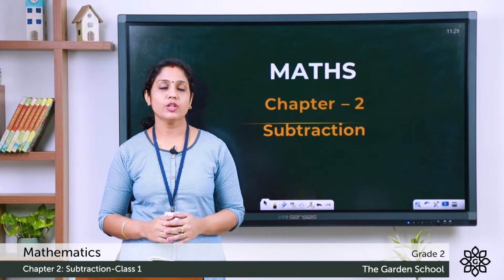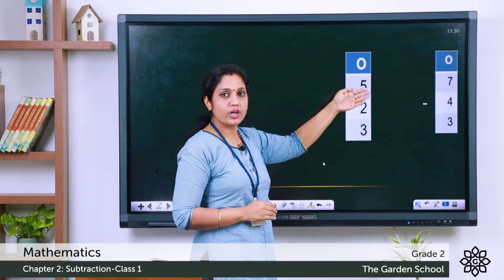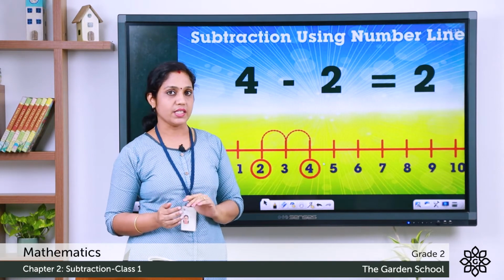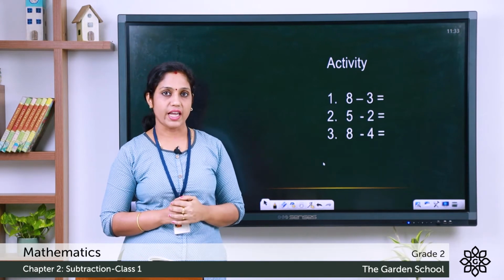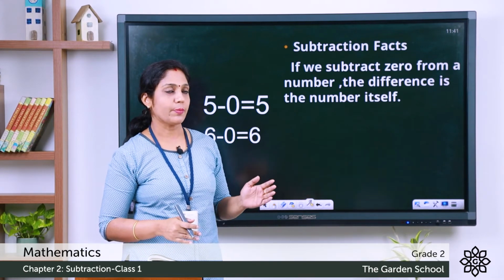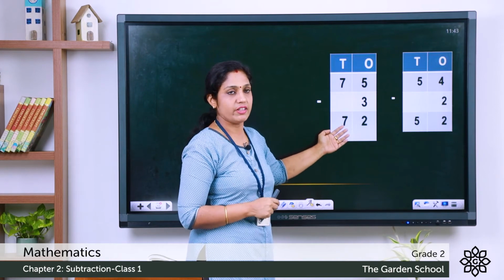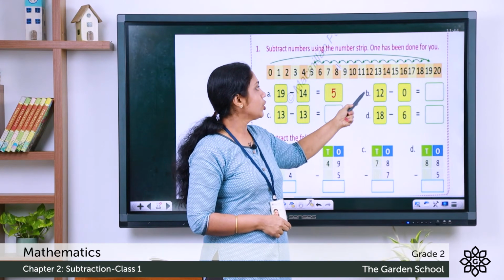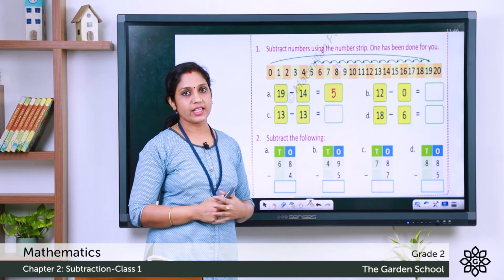Grade 2 Mathematics Chapter 3 Class 1 Subtraction using Number Strips